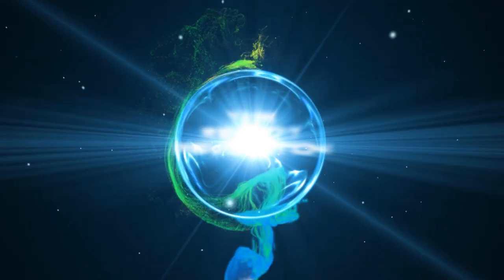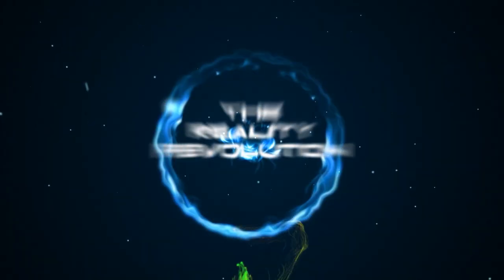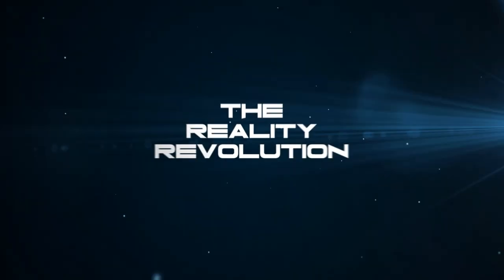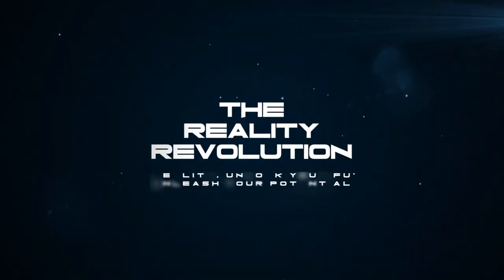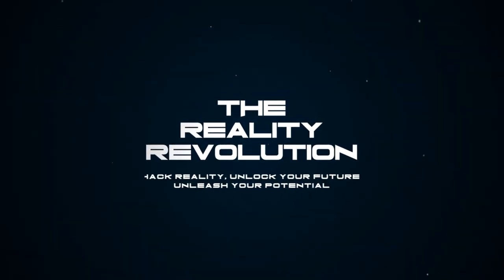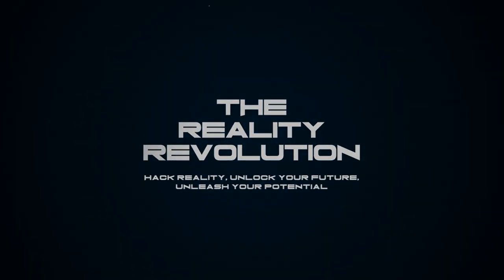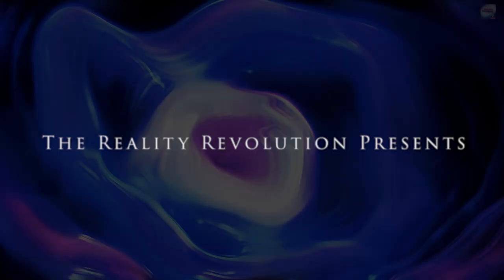TNT: IT Rocks The Earth By Claude Bristol (Unabridged Audiobook With Commentary)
One of the most powerful books ever published about the power of belief in achieving massive success was written by Claude Bristol. Legendary celebrities like Liberace and Phyllis Diller attribute their success to reading the book.

“I didn’t get my start until I was 37. It was very, very difficult for me.
I had a frequently unemployed husband and a house full of kids. My first advice to anyone is to read The Magic of Believing. It changed my life. Read it and absorb the ideas that he puts forth in the book. You won’t even think of your age or the obstacles in your way; you’ll think of your dream, and how to keep focused on your dream.”

- Phyllis Diller

That life-changing book started with the book you’re about to read: T.N.T.—It Rocks the Earth.

As Claude Bristol’s business associate wrote: “In T.N.T.—It Rocks the Earth, you are told exactly how to acquire a wonderful secret, that Power, or whatever you wish to call it, which, when accepted and developed through a process of right thinking, creates a philosophy of life which sweeps away all obstacles and brings that which every human desires: success, happiness and contentment.

Do exactly as he says, put his plan into operation—and I also promise you that almost over night you will be transformed and the things for which you have wished all your life will be yours. Your fears, trials and tribulations will fade into the mists. The door of yesterday will be closed forever. A grand and glorious feeling will engulf you and you will smile, and when you do, the world will smile with you.

I know it. I believe it and it is so.“

– Frank W. Camp

This 1932 hard-to-find classic will rock YOUR life!

Welcome to the reality revolution

nocturne